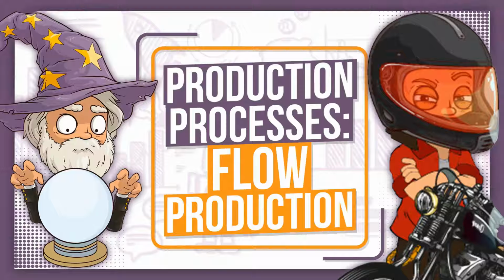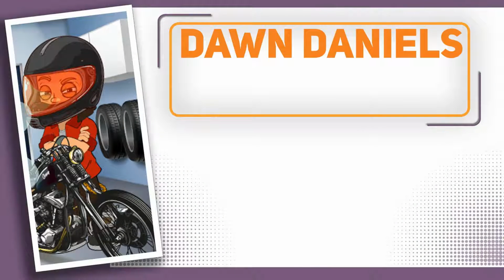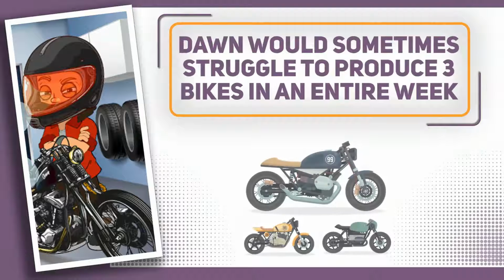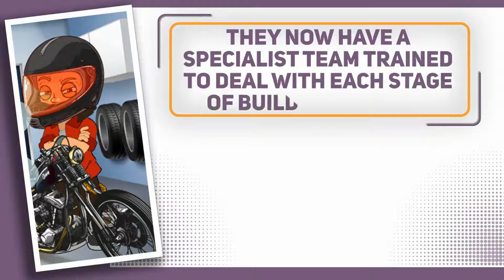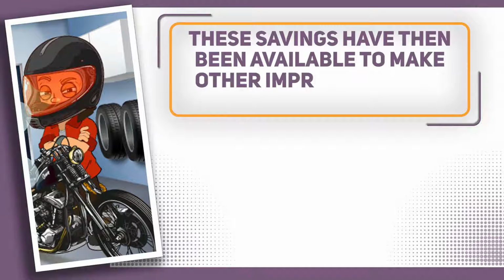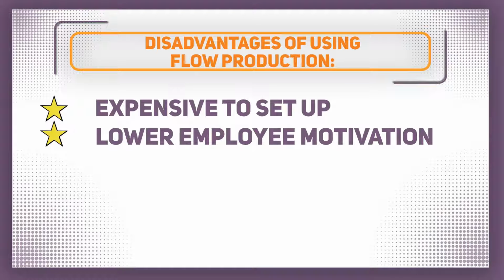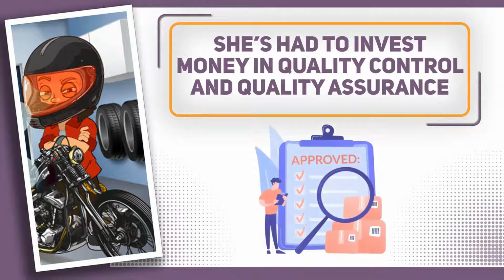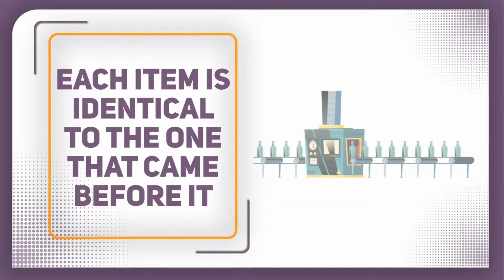Production Processes Explained: Flow Production - GCSE Business Studies Revision - OCR, Edexcel, AQA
Production Processes Explained: Flow Production - GCSE Business Studies Revision - OCR, Edexcel, AQA - BizzWizard

🌐 Overview:

This video discusses flow production and how it is used to produce large amounts of identical products. The video features Tough Steel Motorcycles as an example and explains how the company transitioned from handcrafting to mass-producing motorcycles using flow production.

Enhance students’ learning experience with our FREE video worksheet and answer key